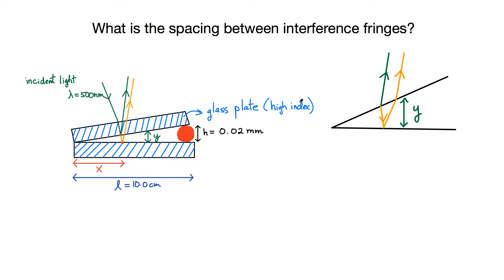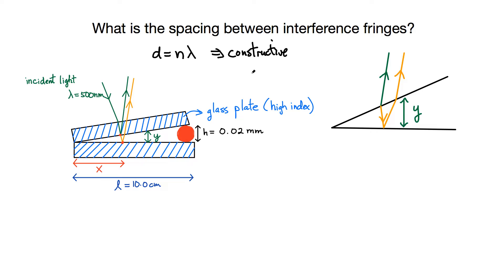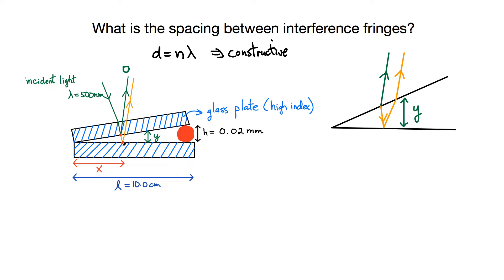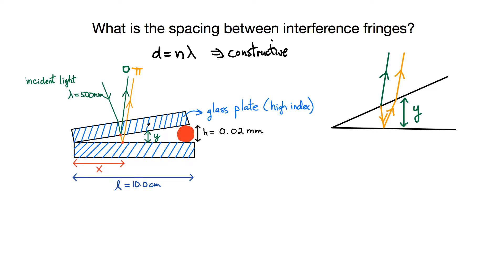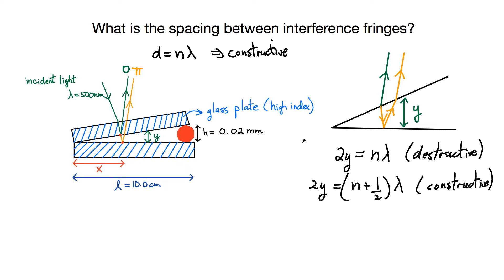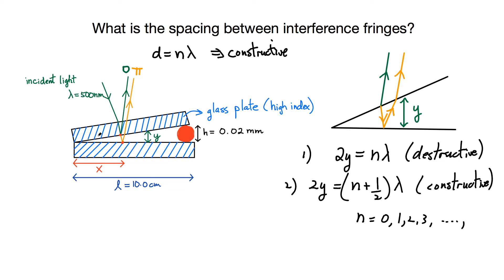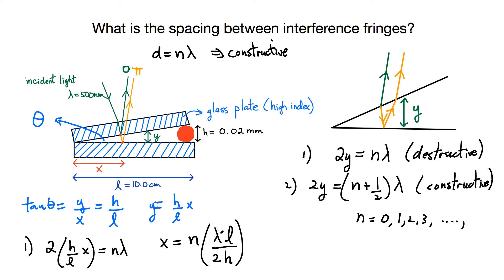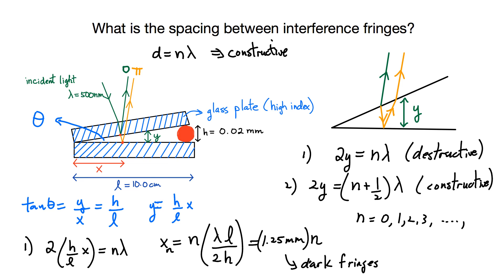Interference Between Two Glass Plates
Physics Ninja looks at the interference between 2 glass plates.